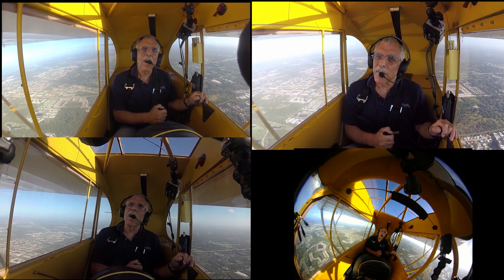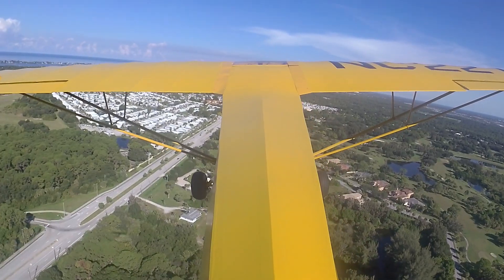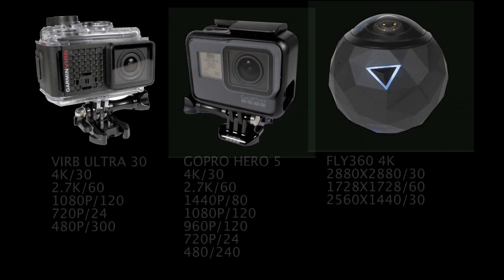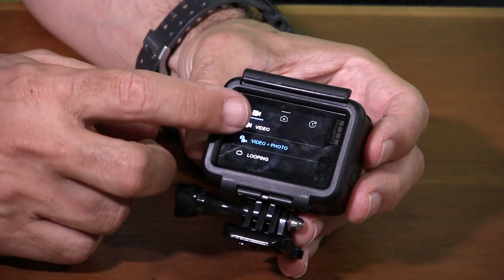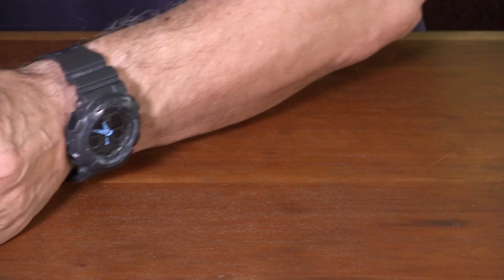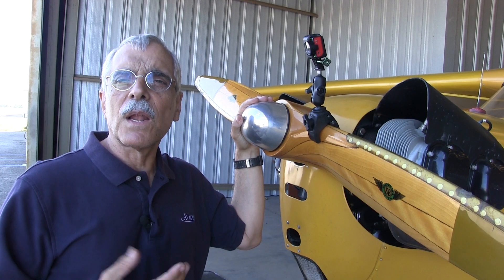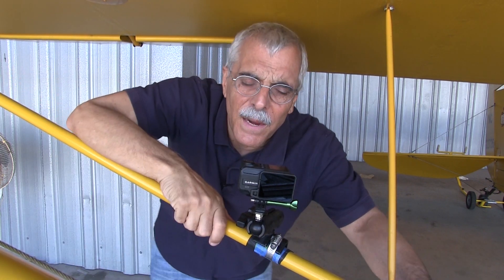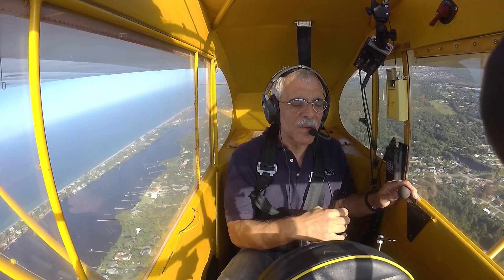Action Cams Garmin vs GoPro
This month, both Garmin and GoPro are out with new action cams and aviation is a target market. In this video, Aviation Consumer's Paul Bertorelli gives the cameras a wring out.